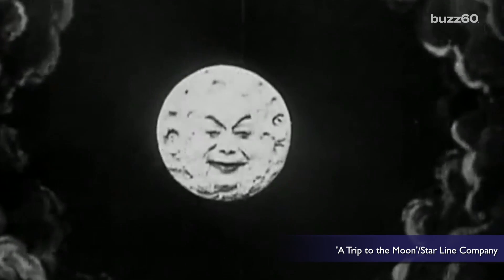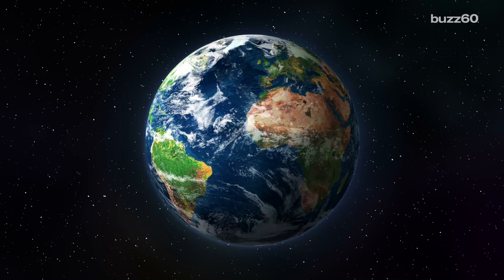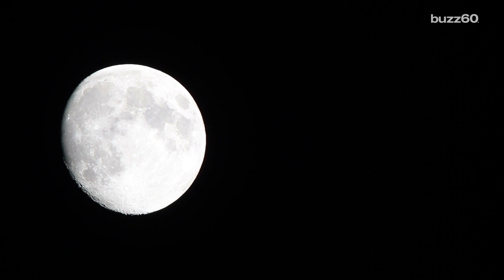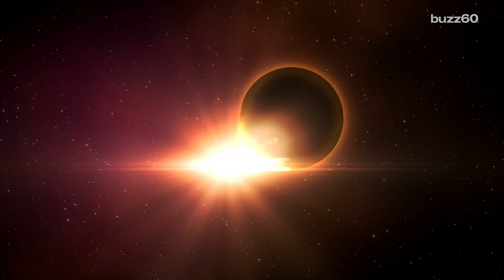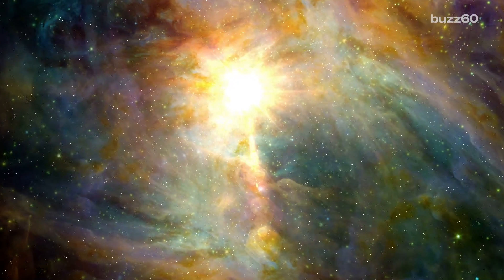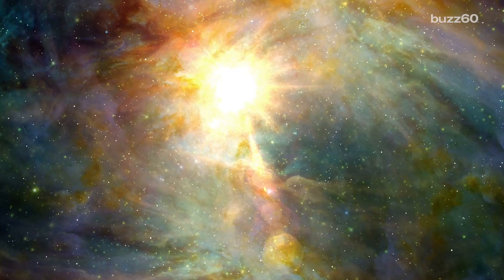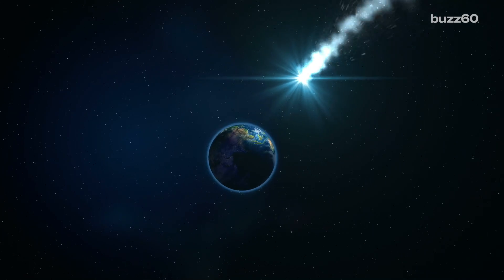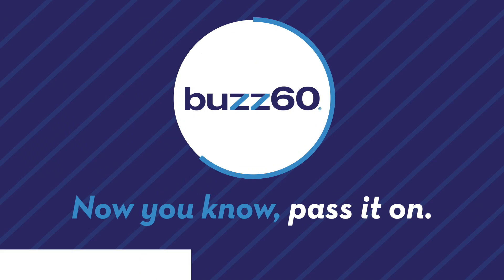Moon's Giant Crater Created by Huge Protoplanet Collision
It's fun to look at the man on the moon but really what you're looking at is the scar marks of major collisions. Scientists from NASA and Brown University describe on such impact where it's thought a protoplanet struck the moon. Patrick Jones (@Patrick_E_Jones) has the details.